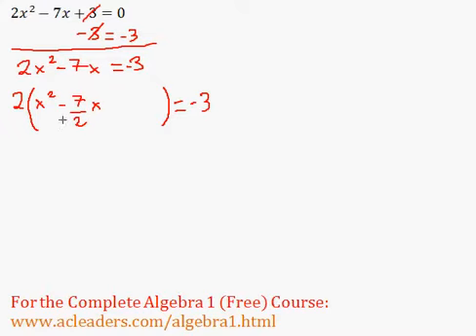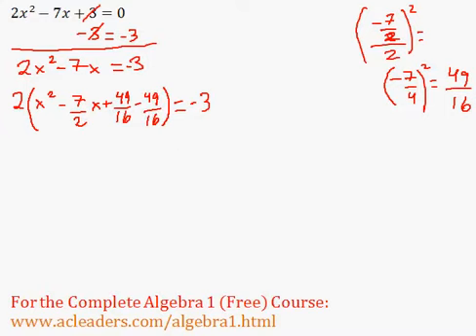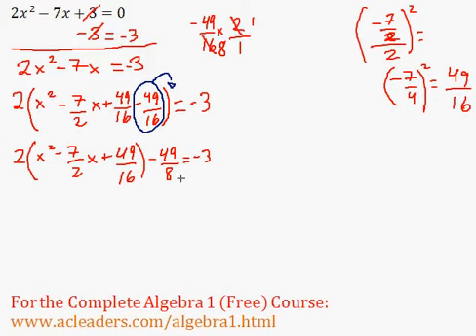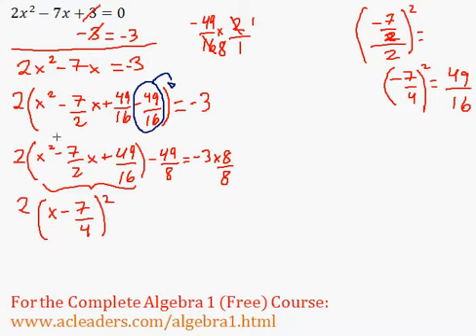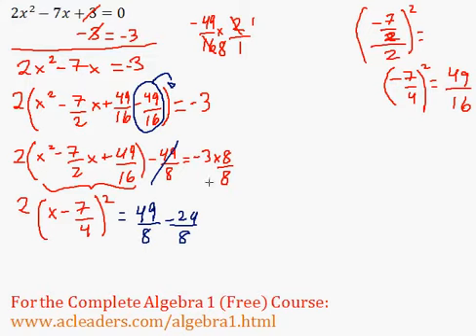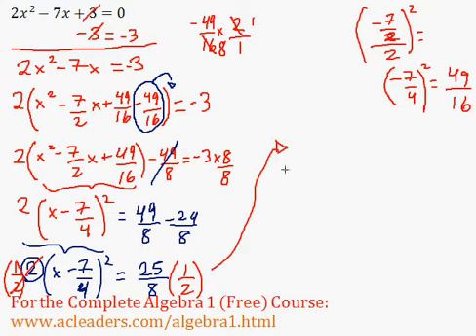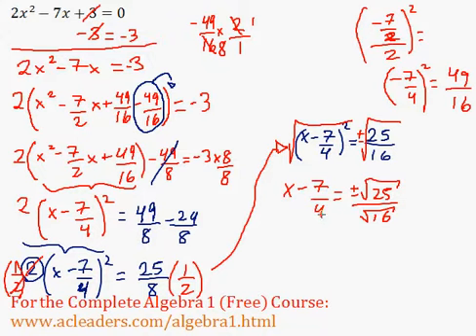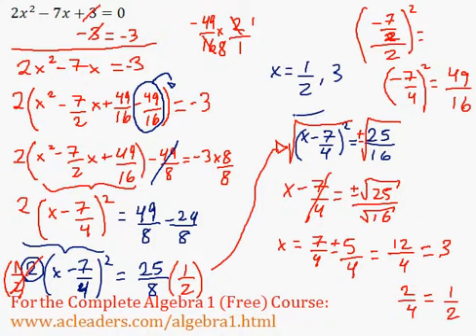(Algebra 1) Quadratics - Solving by Completing the Square Pt. 6